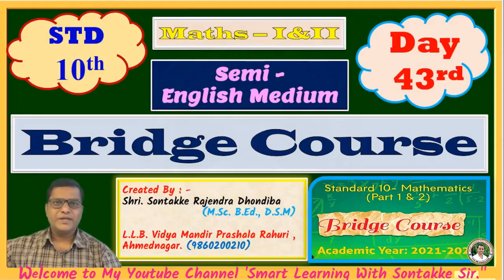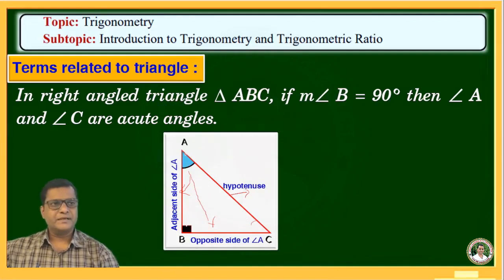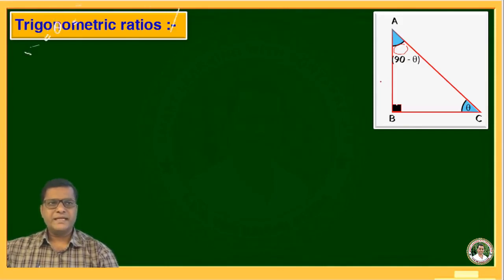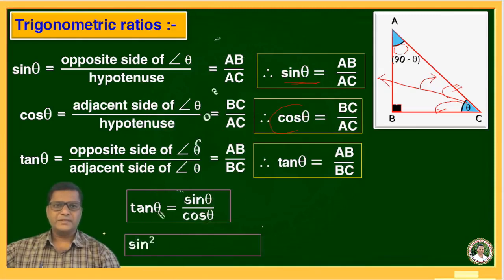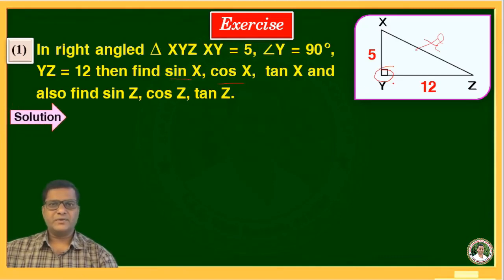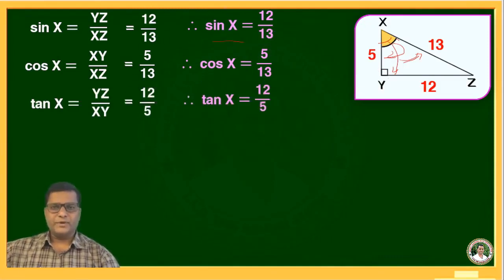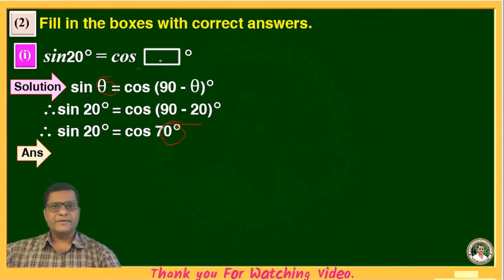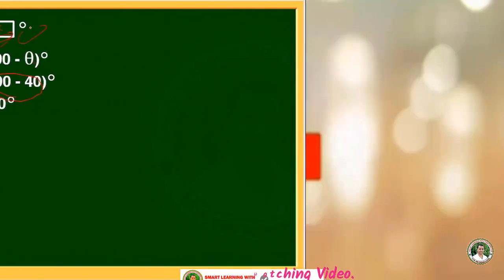Day – 43rd Exercise I Class 10th | Bridge Course | Maths | English and Semi – English Medium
Day – 43rd Exercise I Class 10th | Bridge Course I Maths | English and Semi – English Medium

Trigonometry,
Introduction to Trigonometry and Trigonometric Ratio,
Terms related to triangle,

Bridge Course Syllabus: Class - 10th – Maths I & II

Timecodes:
00:00 - Intro
00:16- Terms related to triangle.
02:30 – Trigonometric ratios
05:10 - In right angled ∆XYZ XY = 5, ∠Y = 900 , YZ= 12 then find sin x , cos X, tan X and also find sin z, cos Z, tan Z
08:22 - Fill in the boxes with correct answers